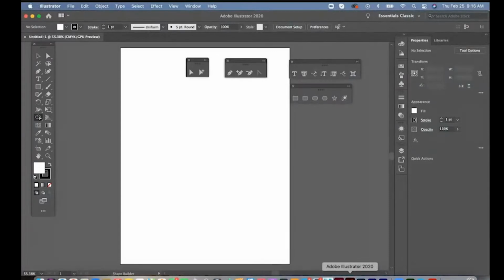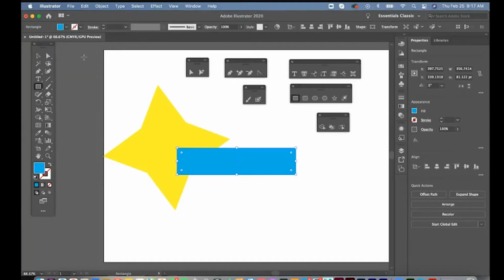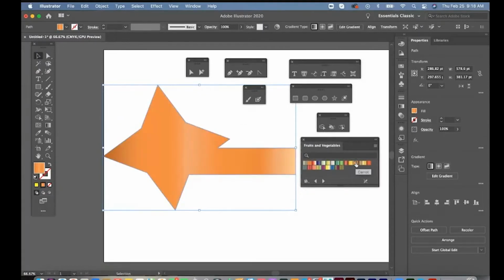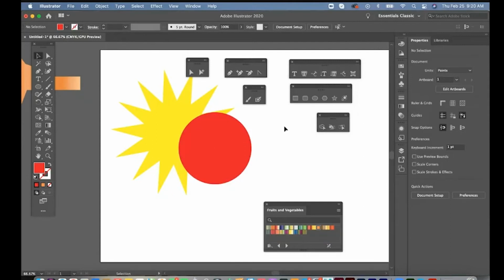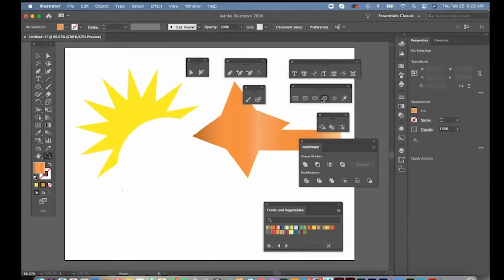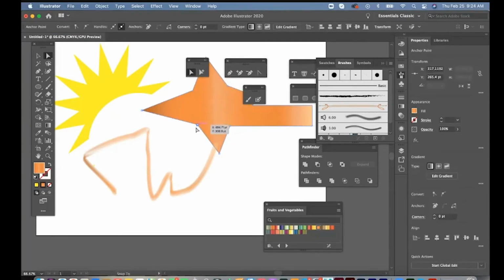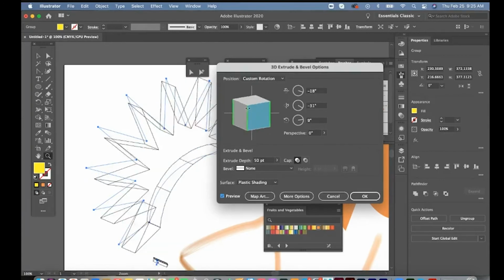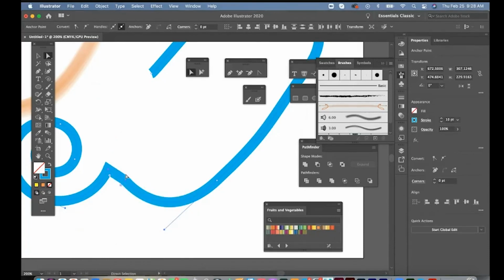Live Lesson: Working with Lines & Shapes (Illustrator)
This video goes over different tools that help work with different lines and shapes found on Illustrator.